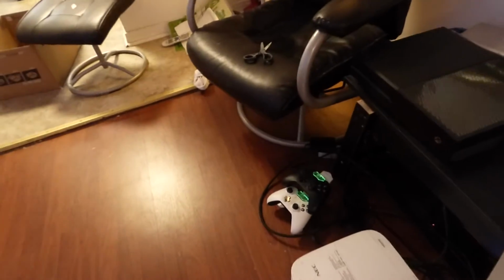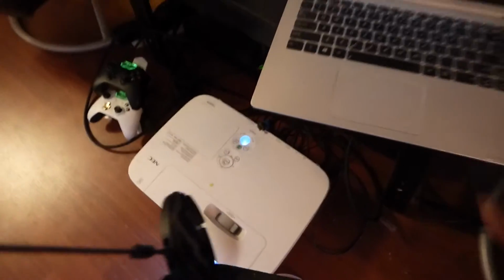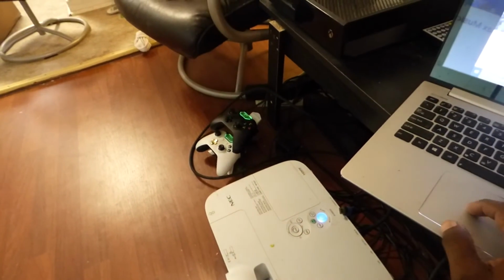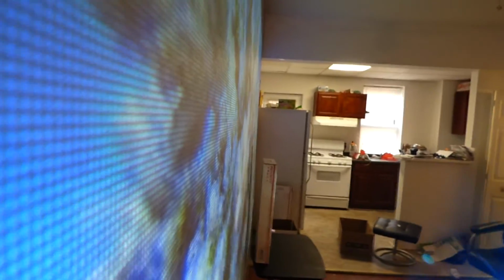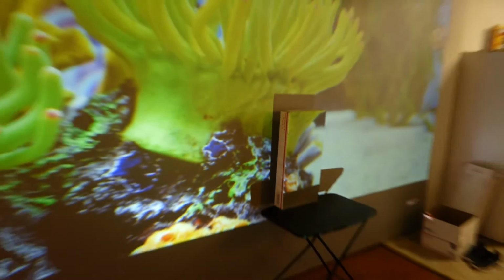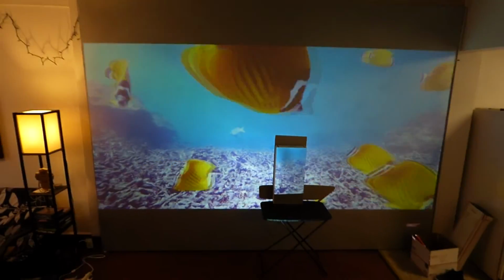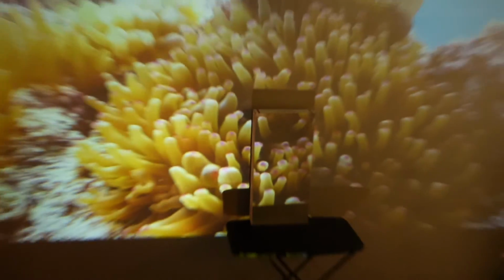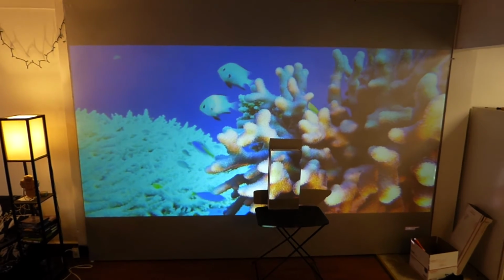PAINTING A USPS SHIPPING BOX WITH CRYSTAL EDGE TECHNOLOGY SCREENS PAINT COMING SOON!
CRYSTAL EDGE TECHNOLOGY SCREENS 1 - 2 QT KITS AND 1 GALLON SIZES
1 QT kits screen paint 100" Ratio 16:9 /16:10 / 2.35:1  H 49" X W 137" Price $468
2 QT kits Screen paint 120" - 150"  Ratio 16:9   /16:10 / 2.35:1 H 63" X W 137" Price $643
1 Gallon kits Screen paint 180" 260"  Ratio 16:9 /16:10 / 2.35:1 H 75" X W 137" Price $854

Wagner 0417005 Control Spray HVLP Sprayer info:
Perfect spray tip adjusts to 3 positions
Powerful, integrated air turbine
Replaceable filters keep particles out of paint
HVLP control sprayer for spraying thin materials such as deck stain, wood sealers, and more
Maximum control, low overspray; 3 pattern shapes; variable flow control; 4 psi at 40 cfm
Light plastic housing and reservoir
Includes sprayer and 1-1/2-quart sprayer cup

PAINT KIT INFO:
1 qt Please note 1 qt do not come with the free paint sprayer 2qt to 1 gallon full kit with paint sprayer.
Wagner 0417005 Control Spray HVLP Sprayer
Free color options Ultra 4k black, Dark Silver, Ultra lite silver 3D
Coded with our Smart technology gain
Low - Voc, Low - odor, Eco - friendly
Easy 2 step systems
Dries fast, Easy clean up
KEEP OUT OF REACH OF CHILDREN AND PETS!

CRYSTAL EDGE TECHNOLOGY SCREENS SPECS INFO:
GAIN CATEGORY: Smart technology gain
LUMENS REQUIRED: Color dark silver screens 300 lumens, Color Ultra lite silver lumens 300 , Color Ultra 4K black lumens 2000 PROJECTOR.  COLOR FREE CHOICE: 4K black, Dark silver, Ultra lite silver. Please note! frames is not included.
PROJECTORS: DLP, LCD, LED, LASER 3D: Only Dark silver and Ultra lite silver
SURFACES: Wood, plexiglass and acrylic, glass, drywall or sheet rock, vinyl, canvas,
Paint your own crystal edge technology screens

INSTRUCTIONS:
Stir both paints well Step 1: Apply to surface crystal edge technology screens can mark  (step 1 ) Apply to surface  painting up and down or side to side. Add 1 - 2 coats of paint then let dry/ drying time 10 to 20 minutes.
Step 2 add clear protective finishing coat with crystal edge technology screens can mark  ( step 2 ) Apply 1 coat of the crystal edge technology screens protective finish. Can be painted up and down or side to side drying time 10 to 15 mintues.

APPLICATION:
For best projection screen painting results best apply with a paint sprayer.

CLEANING INSTRUCTIONS:
Use hot or warm water and soap.